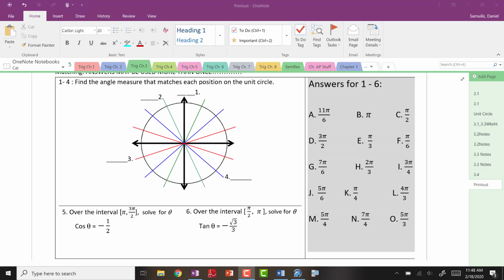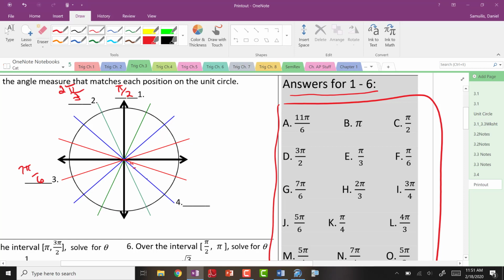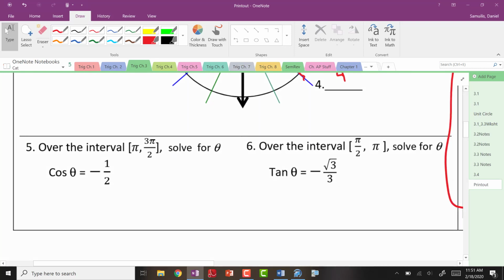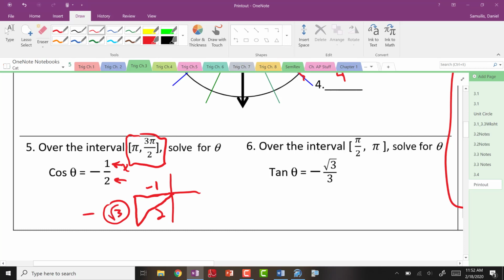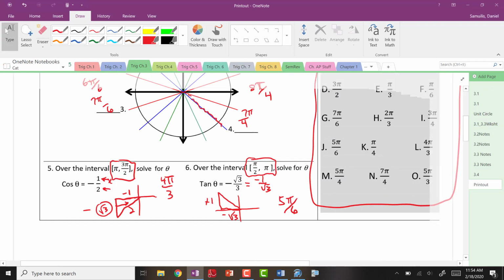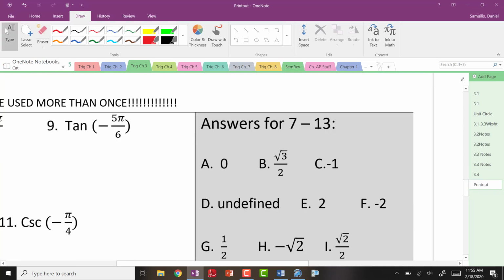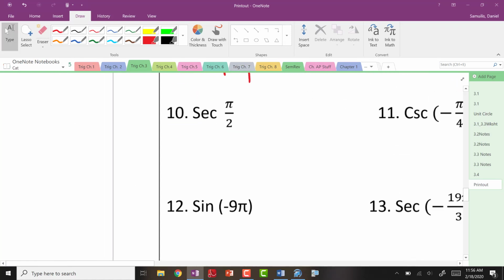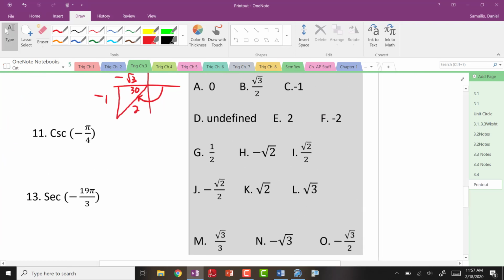Ch 3 Test Review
How part of test will look.